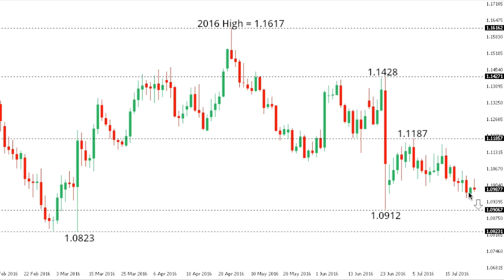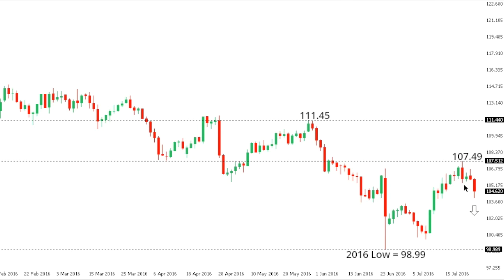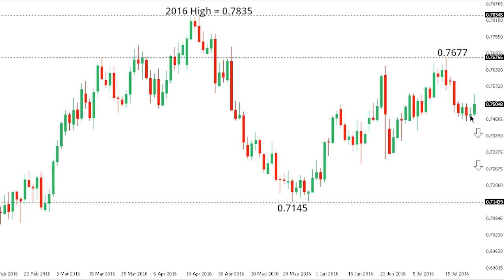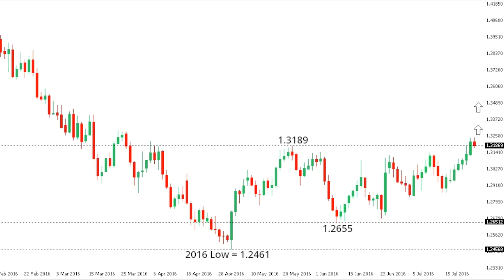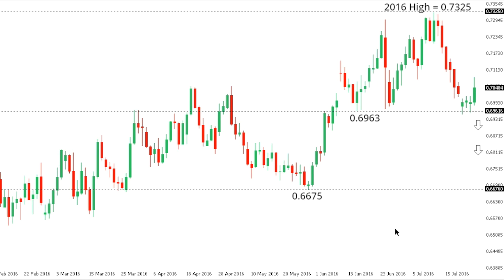LMAX Exchange Chart Talk - Wednesday, July 27, 2016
USDJPY looking to break back below 100.00. Sign up for Global FX Insights, the daily market commentary from LMAX Exchange